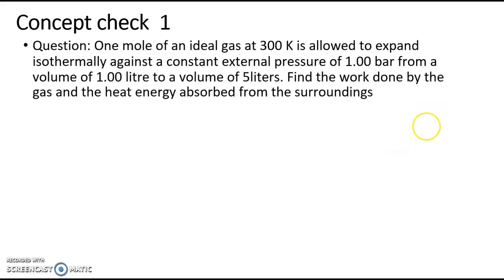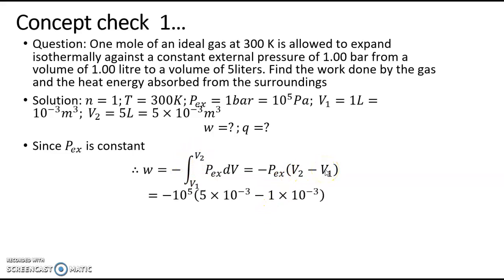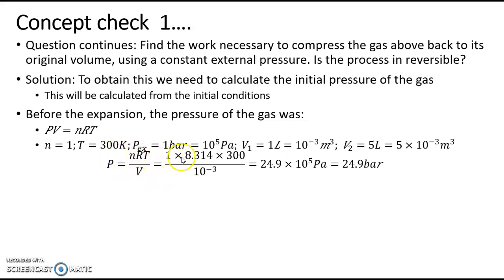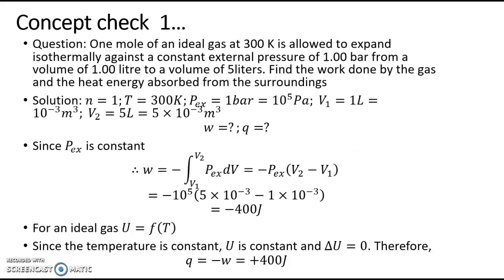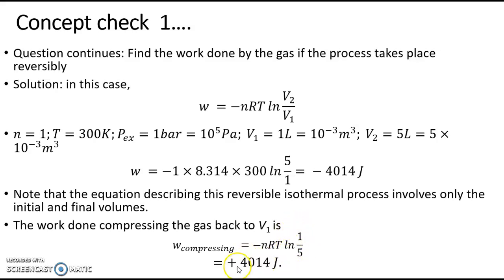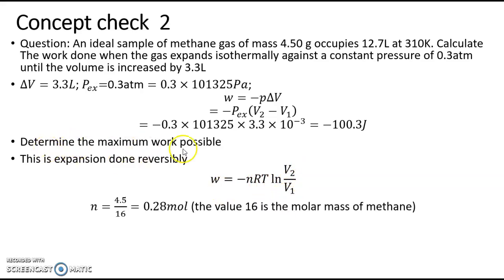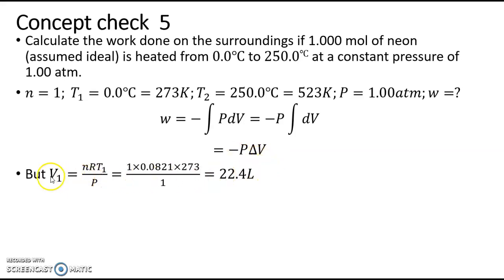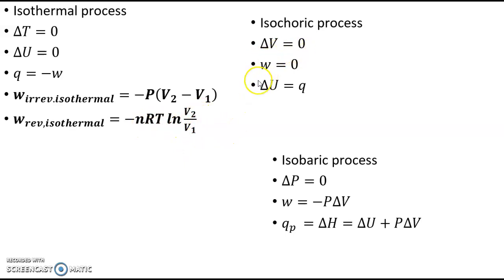processes worked examples 1